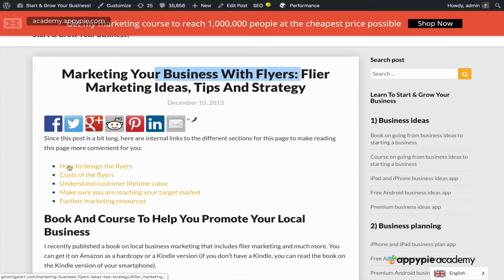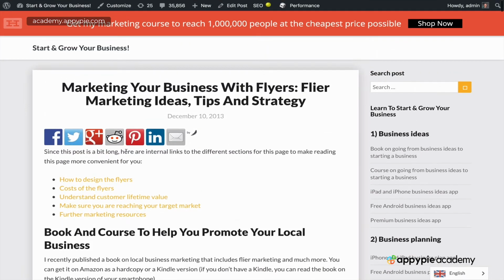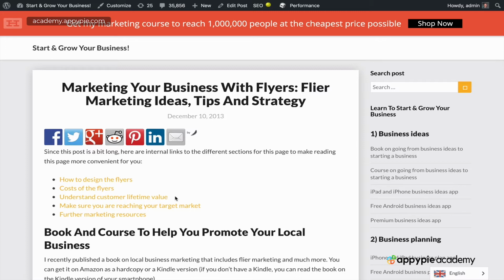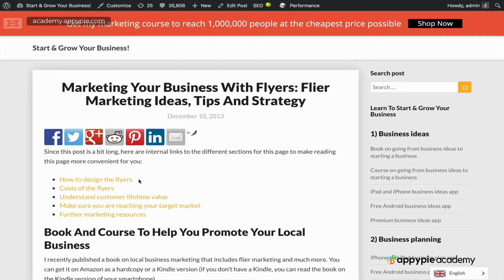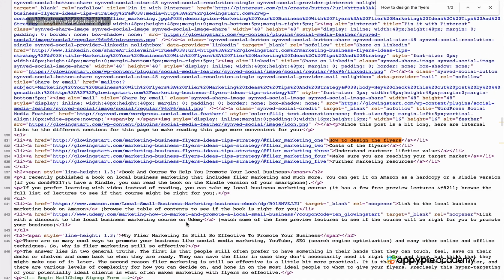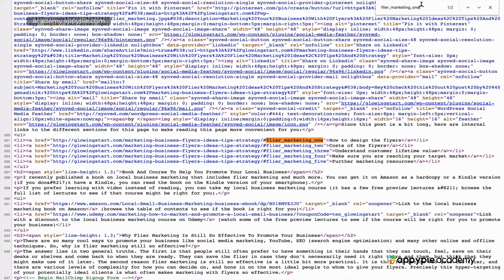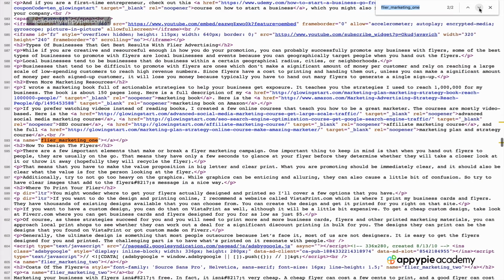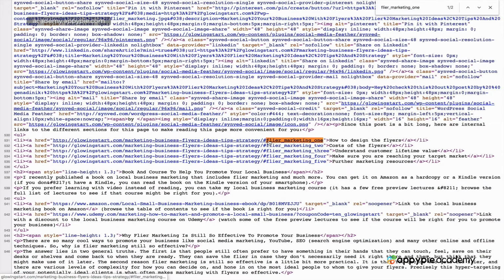Inner page links From a page to same page Extra SEO boost: Lesson 32